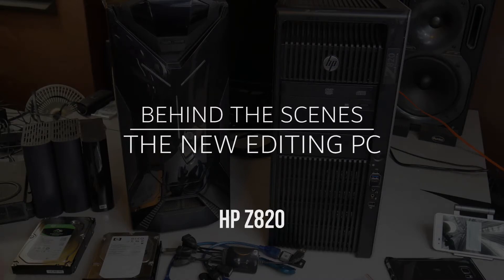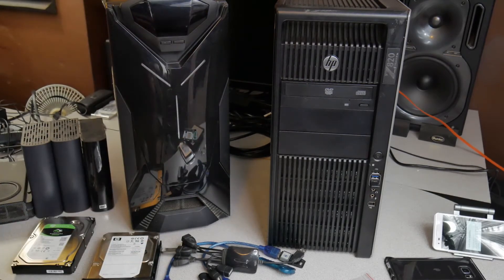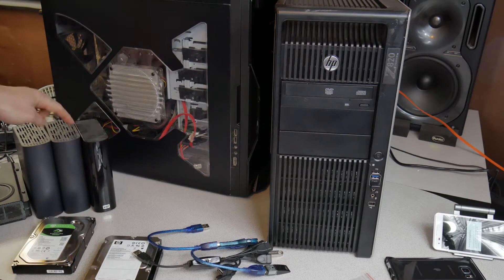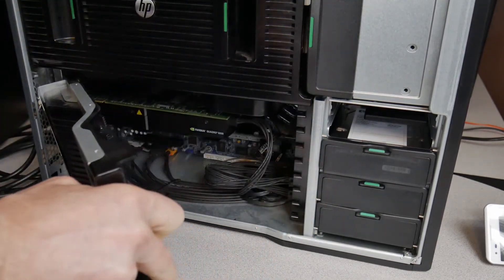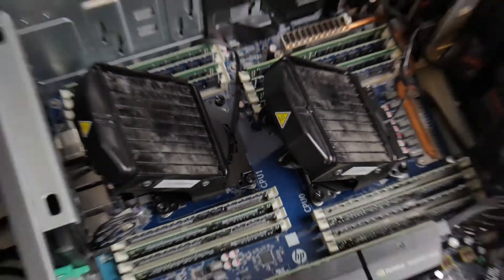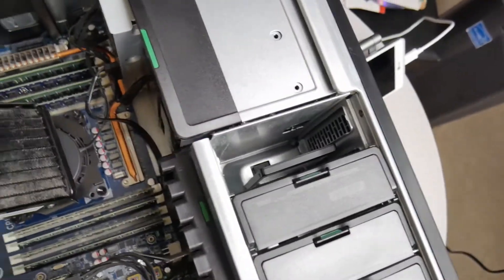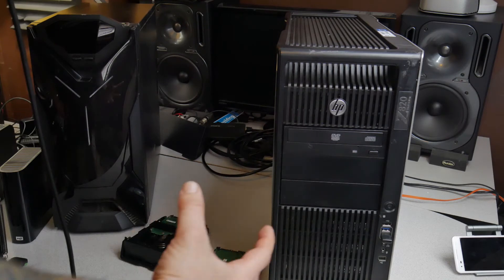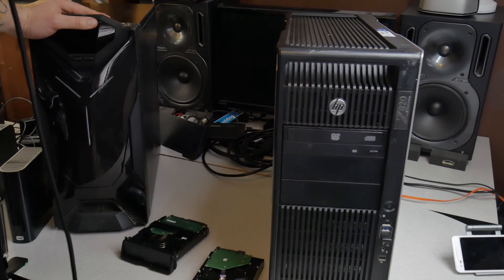BEHIND THE SCENES | CHECKING OUT THE NEW BEAST PC (HP Z820)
In this video I'll go over the new workstation PC for BenoniStudio and talk about computers in general in relation to creating content with NLE's and DAW's like Media Composer and Pro Tools.

The HP Z820 is still a good buy for content creators in 2018. While the Z820 does use DDR3 Ram and the Z840 uses DDR4, the cost to benefit ratio is on the side of the HP Z820 for the content creator.

The specs of this PC are 2 Intel Xeon E5-2690 v2 10 core CPUs (40 threads) and 96GB of 1866MHz DDR3 Ram.

Check eBay if you want to get an HP Z820 for a nice price.

💩Obligatory Links💩

Ethereum:
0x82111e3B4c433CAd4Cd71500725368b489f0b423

Bitcoin:
17ZDtMBXopFK4tpwG3iXU9WFznG65CgCJD

Bitcoin Cash:
127HvctzcxvGwP8LAamG7K8XSqPV4JzU2G

Litecoin:
LMdsQxvwo72aboVB2fA5kiq9YwyFNkvMKY